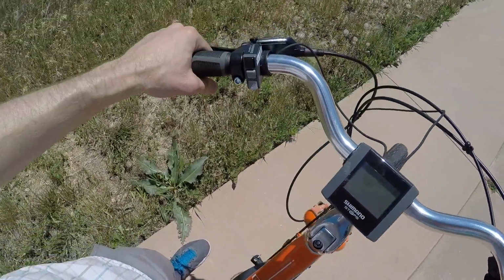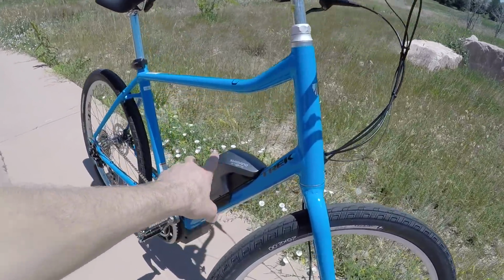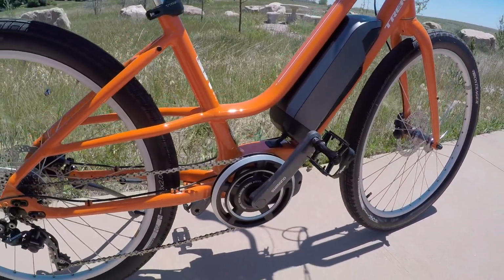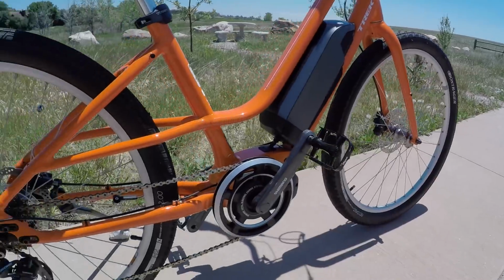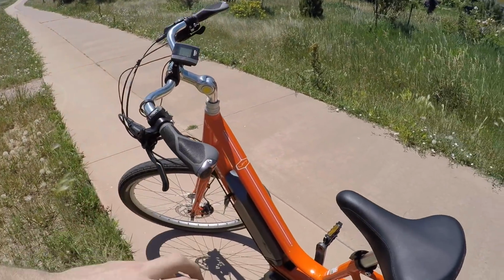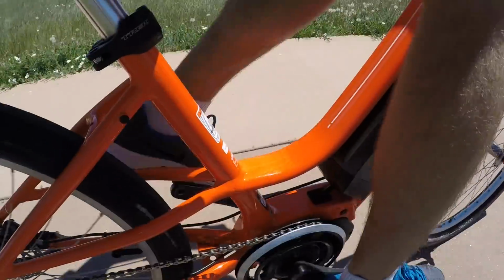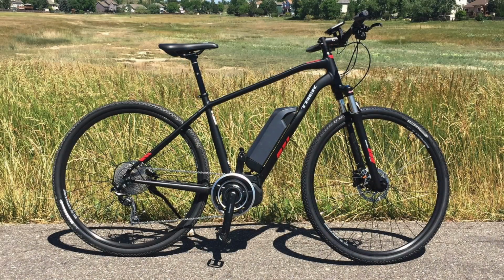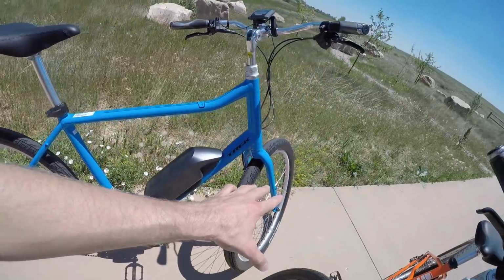Trek Lift+ Lowstep Review - $2.8k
The Trek Lift+ Lowstep is a comfortable, low-step, cruiser style electric bike with balanced motor and battery position, multiple fun color choices, and several sizes (also available in high-step). Nicer 10-speed drivetrain with clutch for reducing chain bounce and slap, easy to pull hydraulic disc brakes with adjustable-reach levers, reinforced wheelset. Some step-thru frames can flex but Trek reinforced this one to be stiff and sturdy, the foot-forward geometry, plush saddle, swept-back bars, ergonomic grips, and adjustable angle stem improve comfort and create a relaxed body position. Priced higher because of the nicer drive system and components plus dealer support and warranty, can feel a little uncomfortable on bumpy terrain because there's no suspension, smaller display isn't as easy to read.